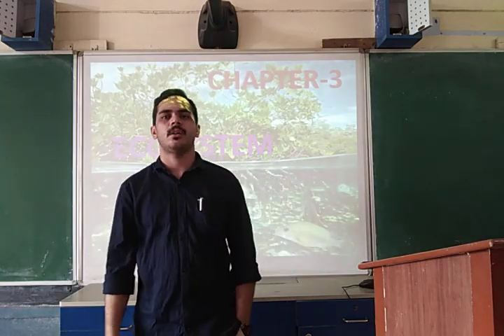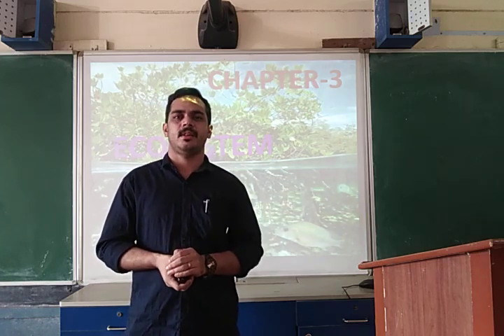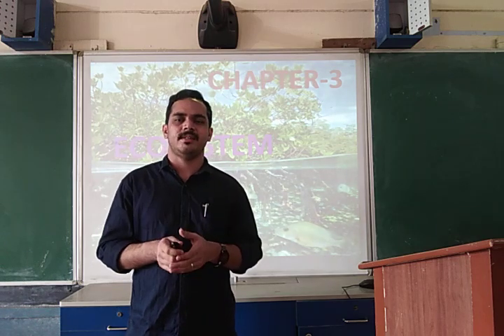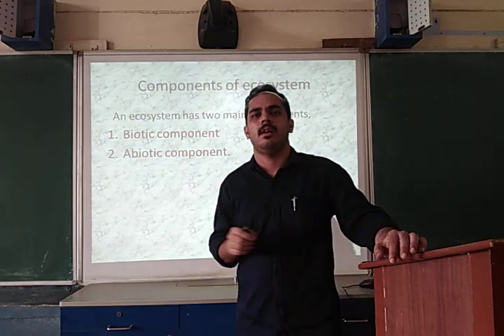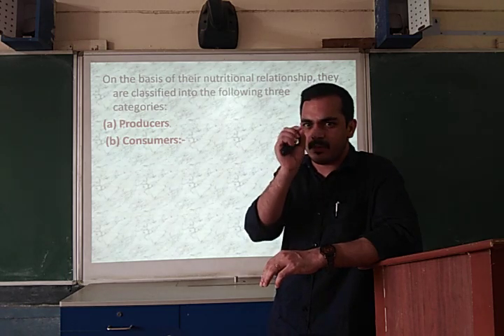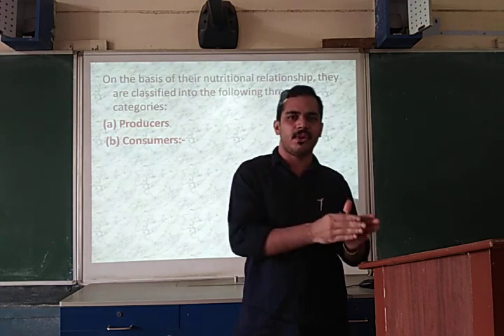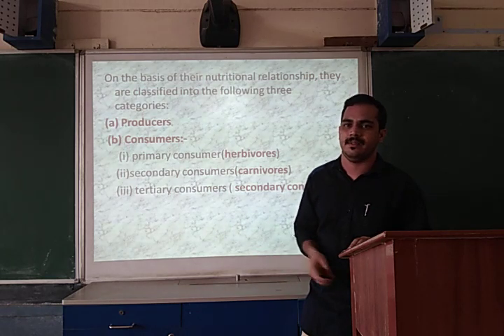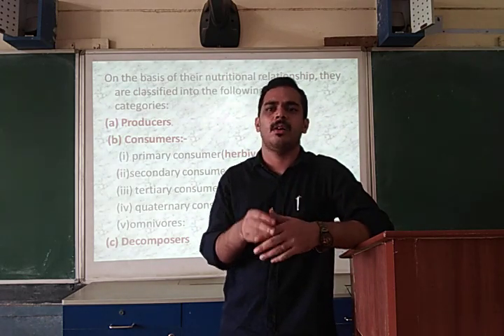Introduction of Ecosystem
Biotic & abiotic components